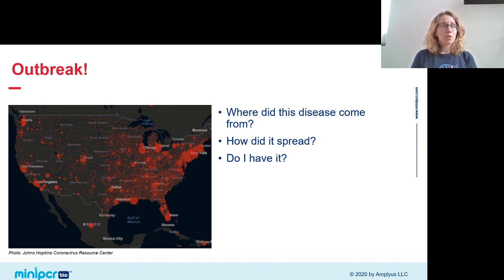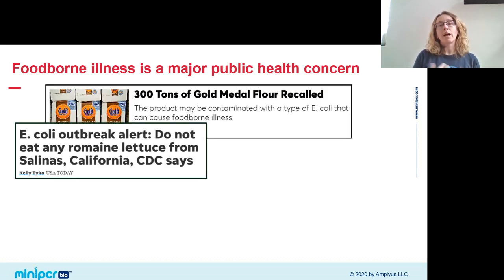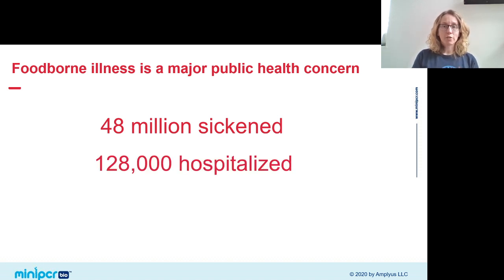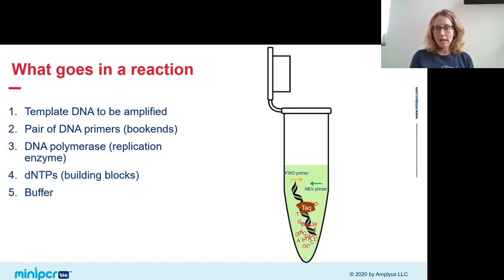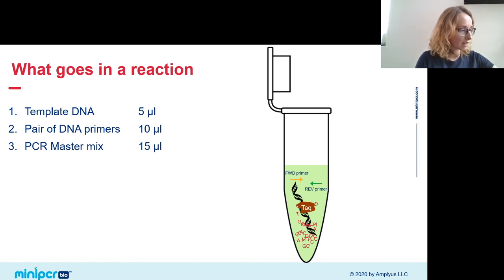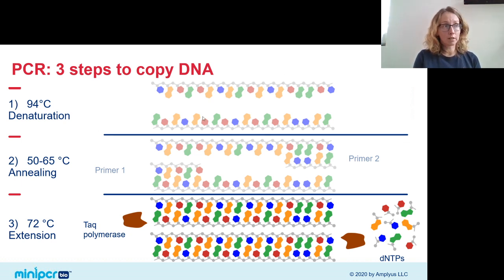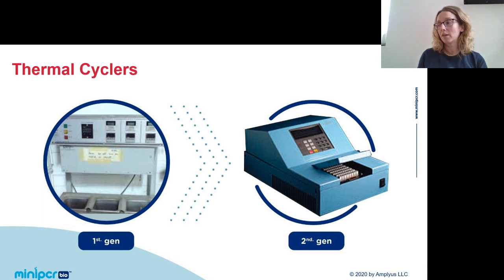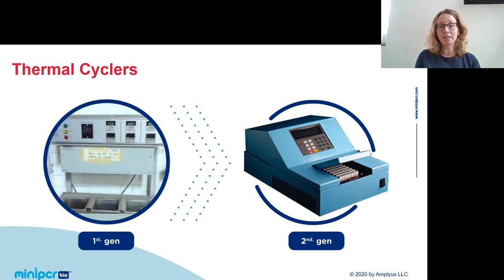Live Demo: Food Safety Lab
Join Dr. Katy Martin for a live demonstration of the Genes in Space Food Safety Lab, which shows how molecular methods can be used to track and control disease outbreaks - on Earth and in space. Teachers will also learn how they can apply for a free loan of the Food Safety Lab kit to share with their students.